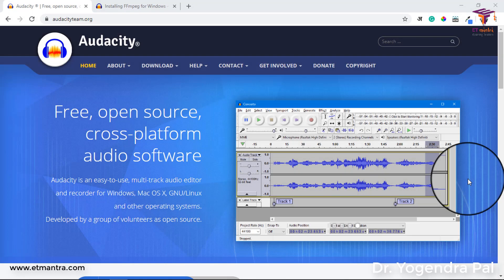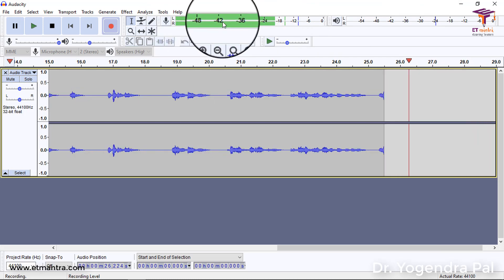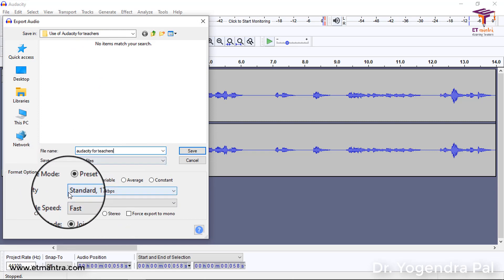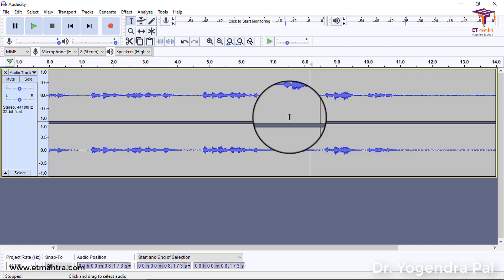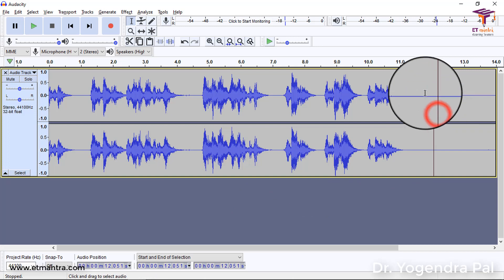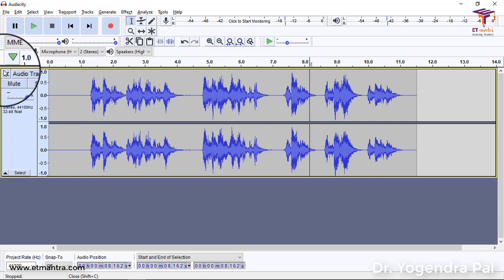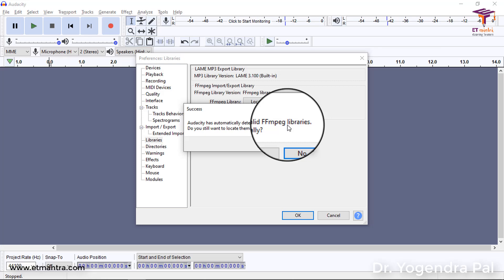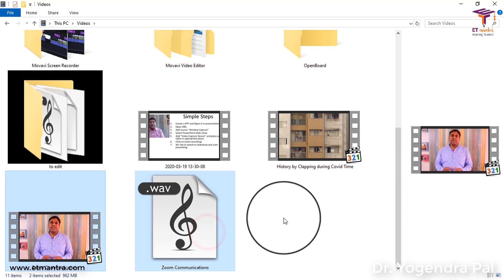Audacity for Teachers | Complete Tutorial Guide to Audacity for Teachers | Audacity in Education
Audacity is a great software for audio editing and it has a lot of features.
This is what you will learn in this video
1. Install Audacity - 0:00
2. Record your voice in audacity 1:30
3. Improve quality for audio for education purpose
4. Export audio from audacity in wav and mp3 format
5. Install FFmpeg for audacity to import videos without extracting audio
6. Import video in audacity

Introduces Audacity's interface, then shows simple techniques to record and edit a clip. Includes setting preferences, noise removal, normalization, equalization, compression, trimming, and more.